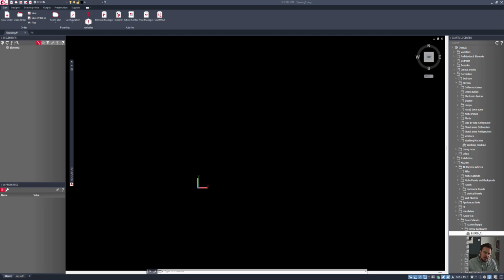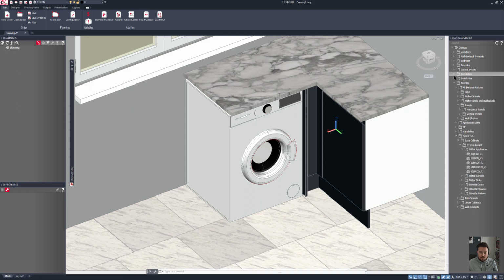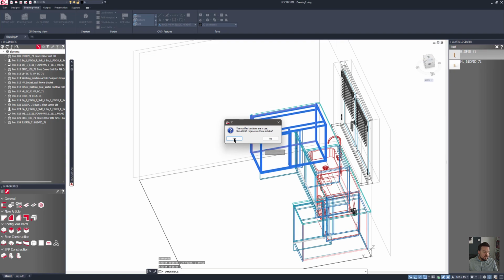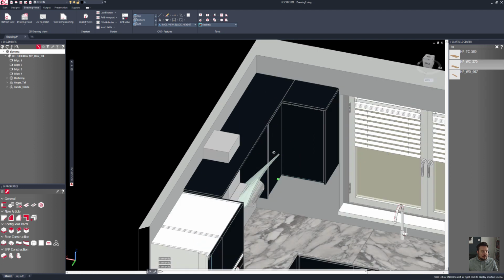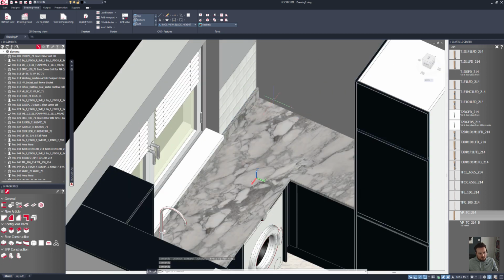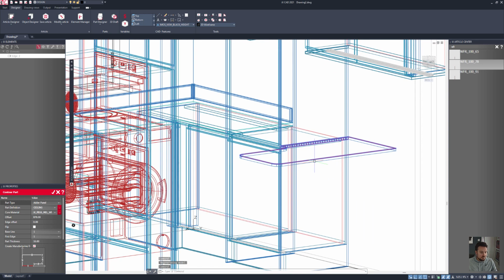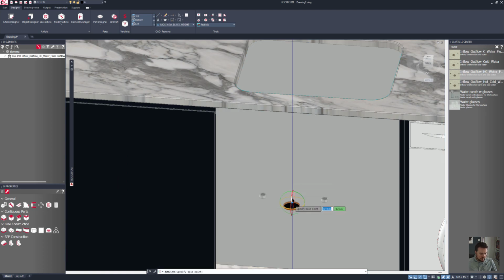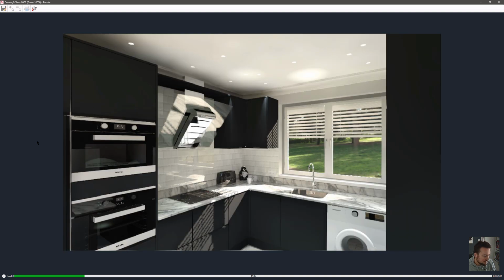Kitchen space planning with imos iX CAD|CAM software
In this first of two videos we look at taking a real world room and creating a Kitchen Plan based on an existing design.